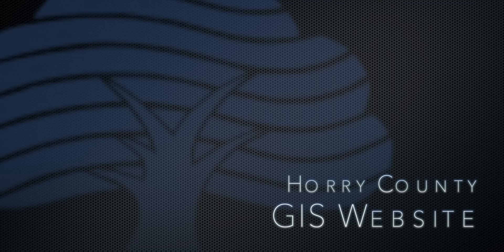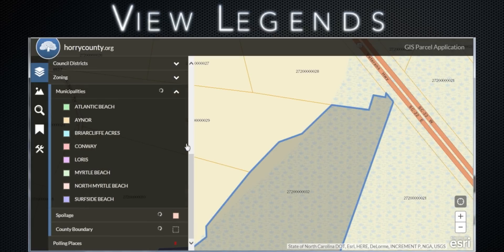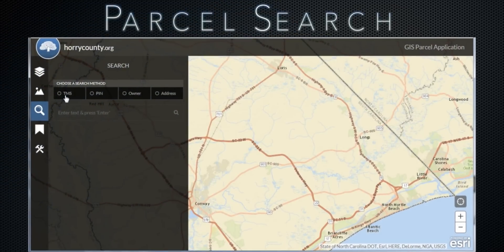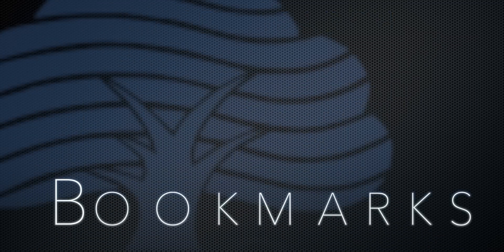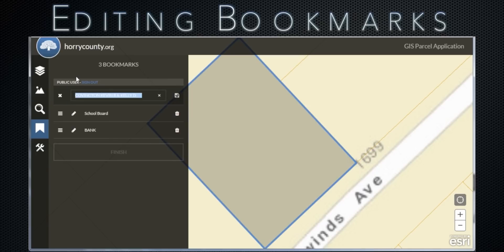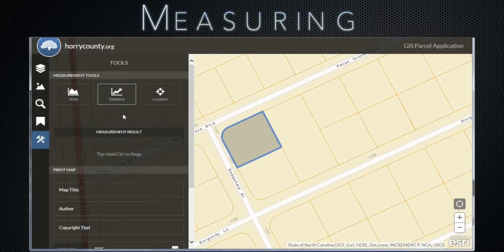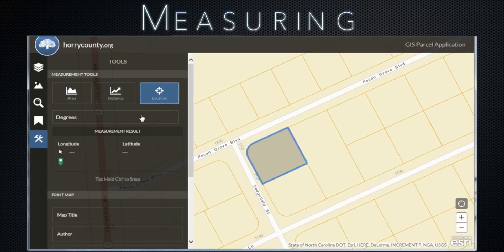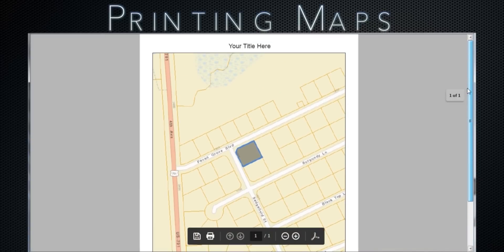Horry County GIS Parcel Application - 2016 Release - Demonstration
Enjoy this video demonstration of the 2016 GIS application in action.